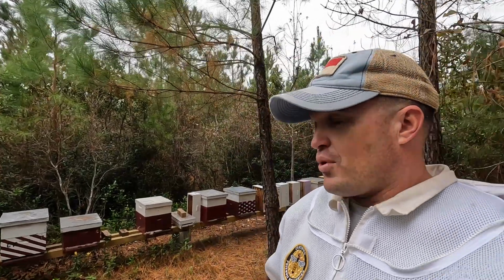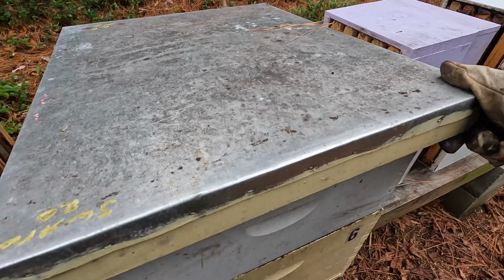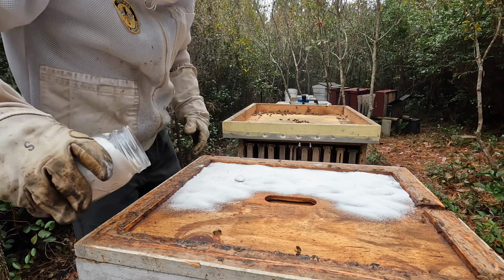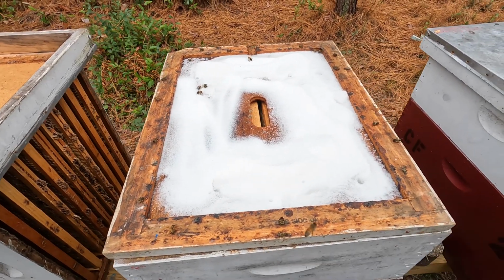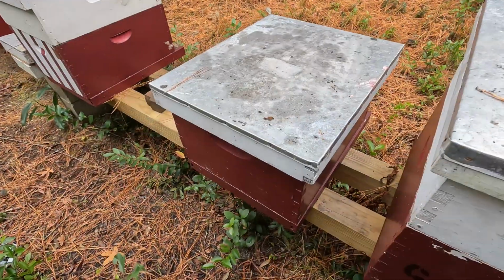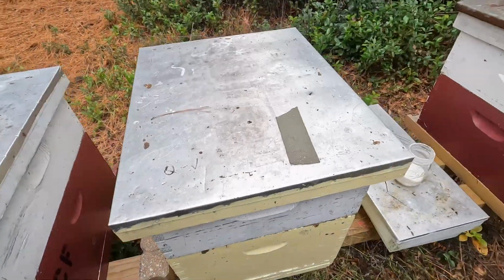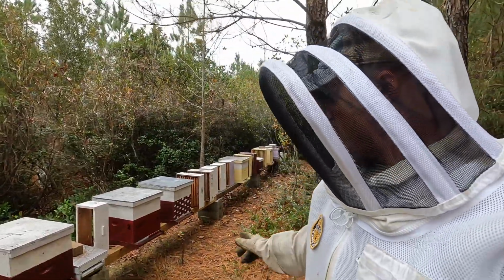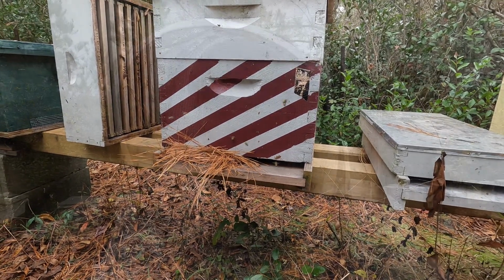Early December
Just a quick follow-up on the hives that we provided sugar feed via the  Mountain Camp method about two weeks ago. So far, they seem to be using the provided sugar.